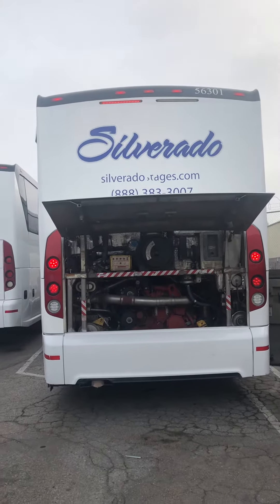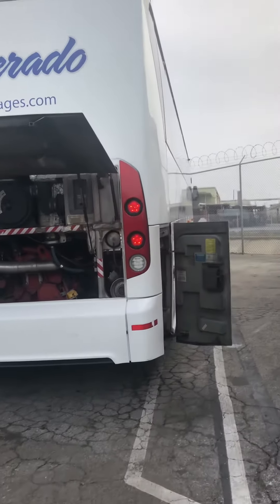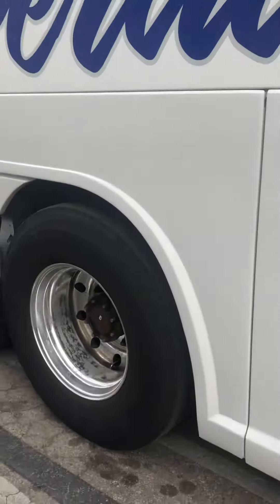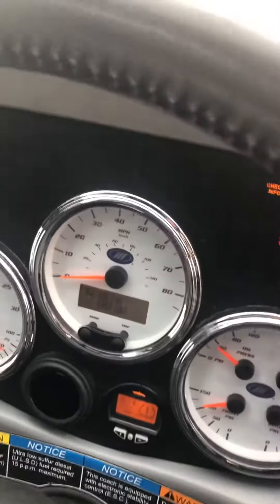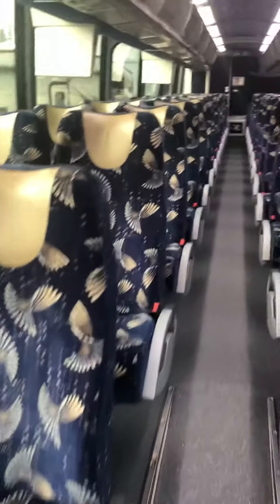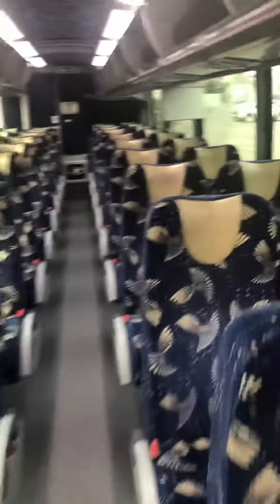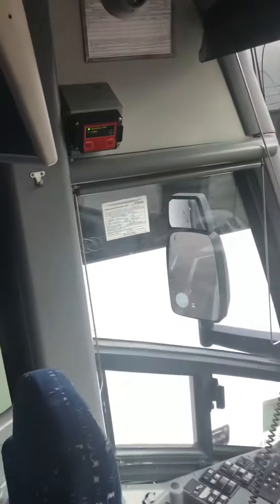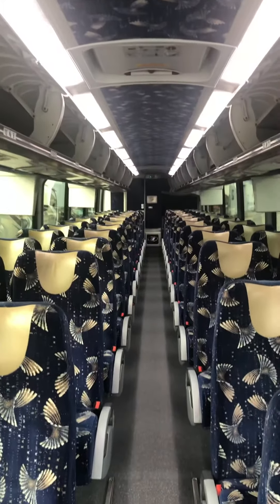2013 MCI J4500 (3 available)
MCI J4500 - like Prevost & VanHool - CARB compliant - West Coast Owned & Operated - Fleet Maintained